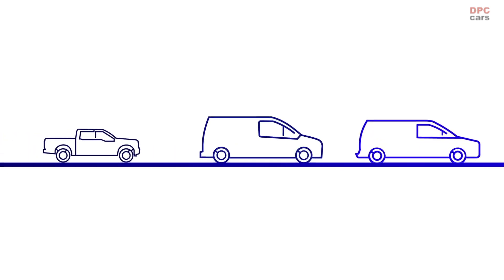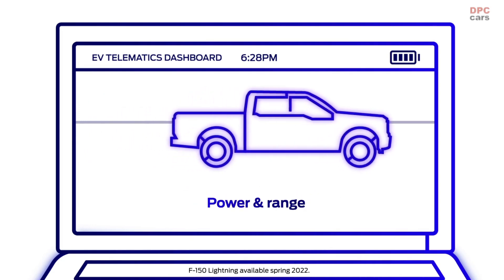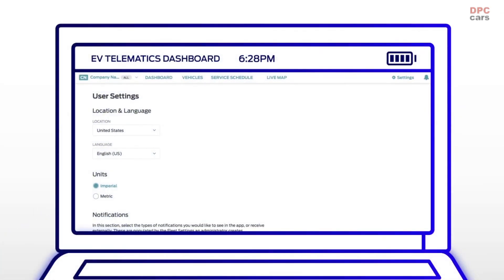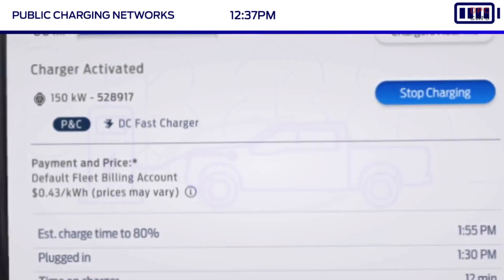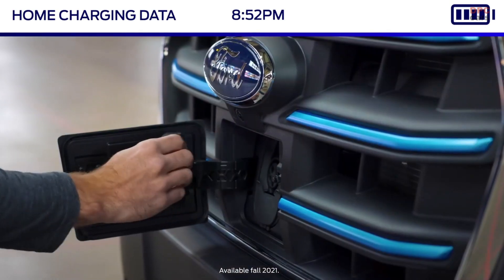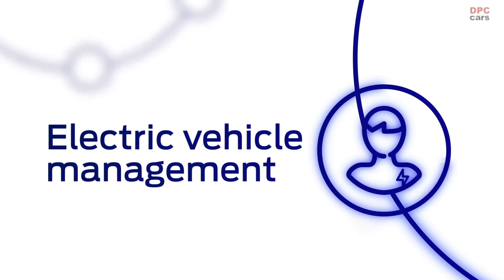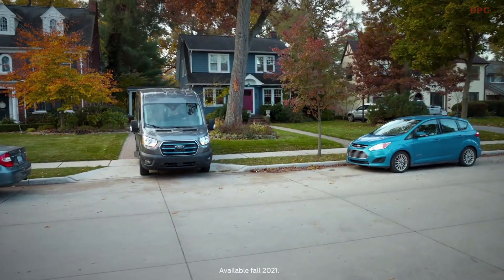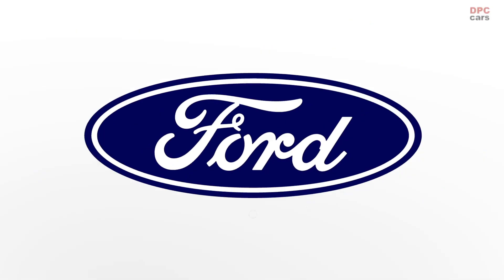Ford Lightning Electric Telematics Dashboard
Ford charging systems simplify EV integration into North American fleets with available 48- and 80-amp chargers to enable overnight charging with Level 2 AC plus Ford charge management solutions for home, public and depot, while an electric vehicle telematics dashboard and OEM-grade electric vehicle data support fleet management.